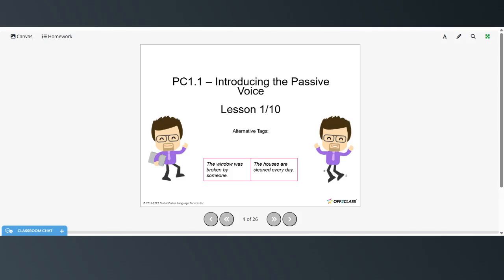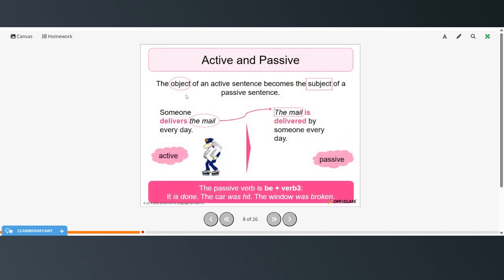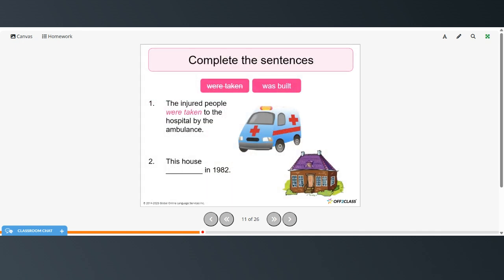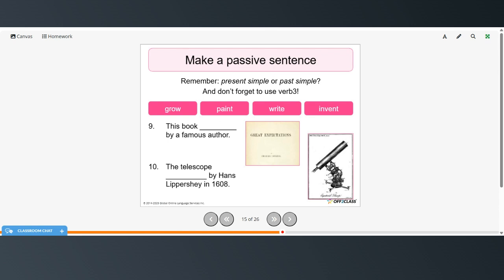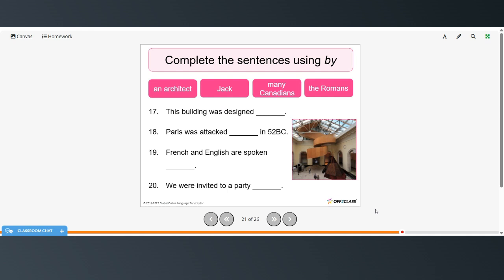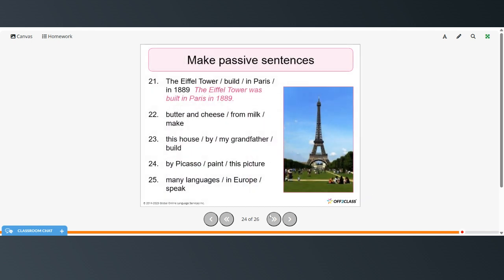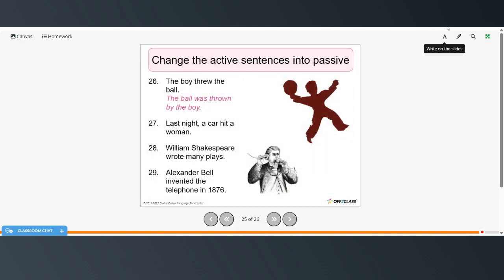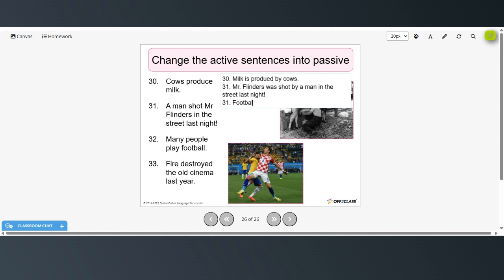Introduction to Passive Voice | B1 ESL Grammar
Description:
This video is designed for B1-level adult ESL learners who want to master the passive voice in English grammar with confidence. You will learn how to form sentences in the passive voice as well as when passive voice is used.

In this lesson, you will learn:
✅The differences between active and passive voice
✅How to form passive voice sentences in present simple and past simple verb tenses
✅To understand why we use the passive voice sometimes
✅ How to use "by" to introduce the agent in a passive sentence

With clear explanations, real-life examples, and sentence-building practice, this video will help you understand when and how to use the passive voice correctly in everyday English.

🎓 Perfect for adult learners studying at the intermediate (B1) level
📝 Includes grammar rules, pronunciation tips, and writing practice
🗣️ Great for improving fluency, accuracy, and confidence
📚 Example sentences and easy explanations included.